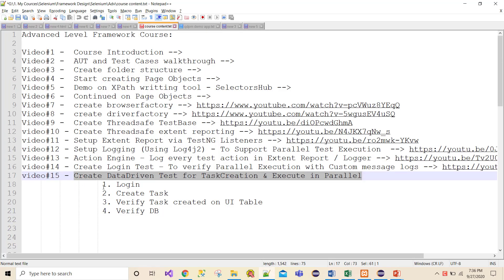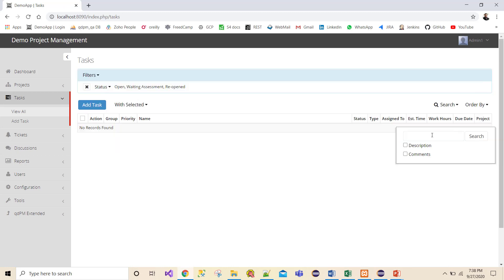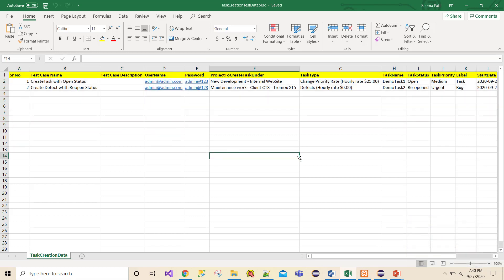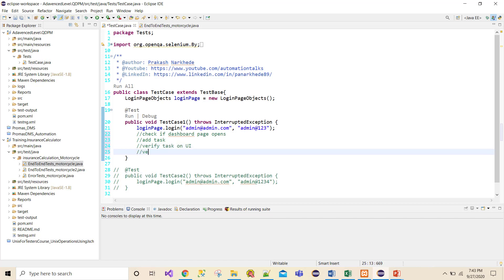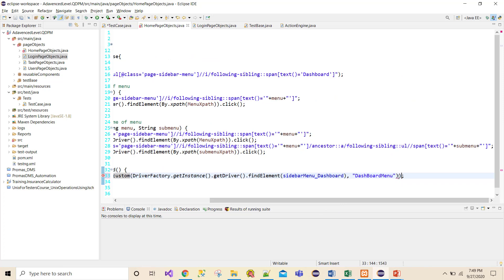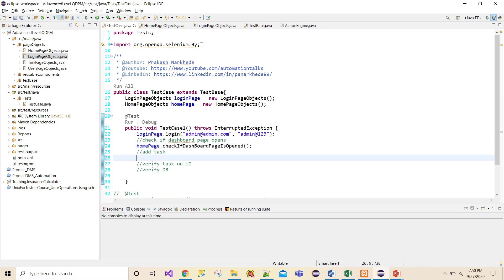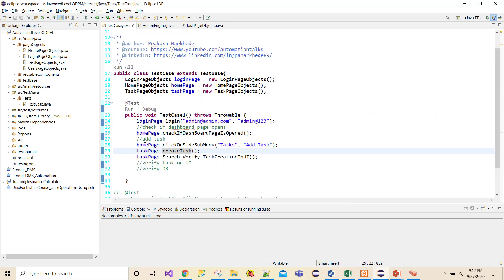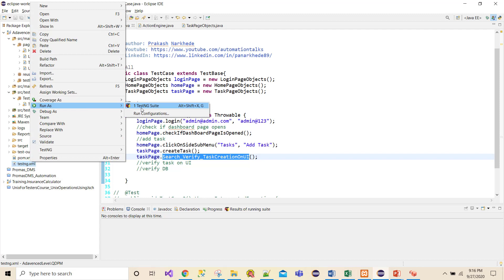Selenium Framework - Advanced- 15. Create DataDriven TestCase - Support Parallel Execution - Part1